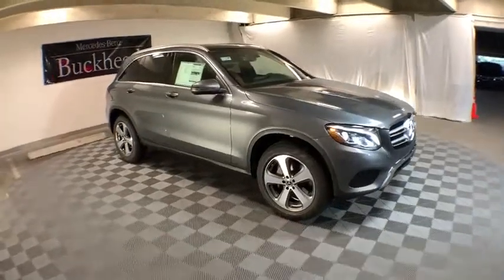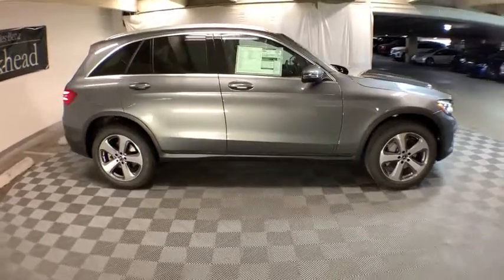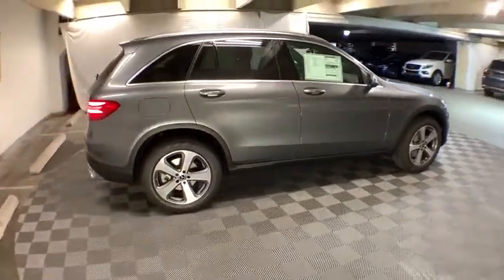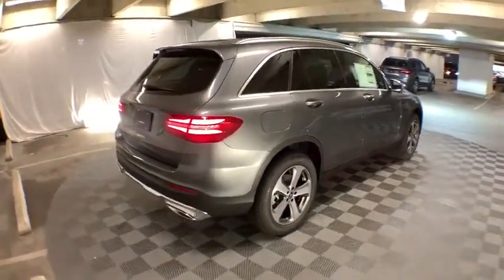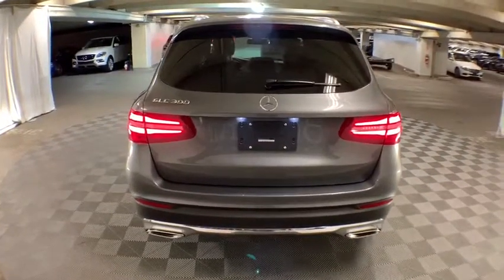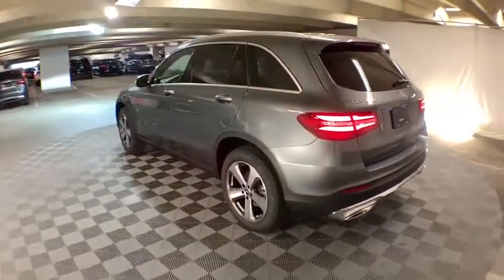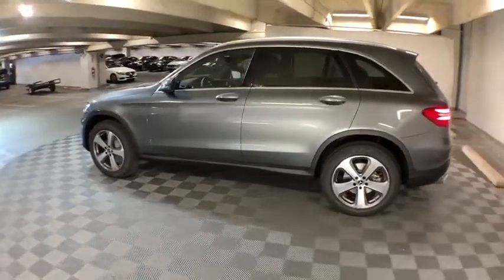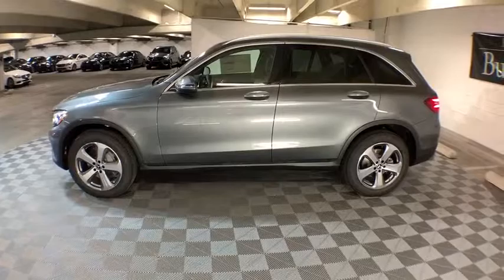2019 Mercedes-Benz GLC New and preowned Mercedes-Benz, Atlanta, Buckhead, certified preowned 193390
Selenite Gray Metallic N 2019 Mercedes-Benz GLC available in Atlanta, Georgia at Mercedes of Buckhead.

Recent Arrival! Mercedes-Benz of Buckhead is pleased to offer you this impressive 2019 Mercedes-Benz GLC, generously equipped and finished in beautiful Grey, along with SADDLE BROWN LEATHER Leather. Advertised price excludes all official government fees and taxes, dealer fees and customer-selected options. Please inquire about our Star Elite and Loyalty Rewards Programs. You may also be eligible for additional incentives and/or discounts, so please contact your Mercedes-Benz of Buckhead Sales Professional for more information.br2019 Mercedes-Benz GLC GLC 300 Greybrbrbr22/27 City/Highway MPGbrbrMercedes-Benz of Buckhead prides ourselves on our exceptional customer satisfaction ratings Everyday. Our Certified professional sales staffs only goal is to treat you to the most relaxed, enjoyable and trustworthy purchasing experience that you have ever had. Our convenient Buckhead location near Lenox Mall and Phipps Plaza, very flexible Sales and Service hours, and expansive of selection of weather-protected new and pre-owned automobiles only adds to that experience. Please allow us to show you what make Mercedes-Benz of Buckhead the luxury car dealership of choice in the entire Southeast. Enjoy our gourmet Cafe Benz, award winning Service department and be assured that our commitment to serving you is absolutely the #1 priority! Mercedes-Benz of Buckhead - Where People Drive Us. Every new Mercedes-Benz comes with the peace of mind associated with 24/7 Roadside Assistance throughout its warranty period, the industry's highest consumer confidence ratings, and the quality, comfort, and safety you expect from the world's first car manufacturer.
Axle Ratio: TBA,Heated Front Bucket Seats,MB-Tex Upholstery,Audio 20 w/Single CD,Electrically Adjustable Passenger Seat,Speed control,Speed-sensing steering,Split folding rear seat,Steering wheel memory,Steering wheel mounted audio controls,Telescoping steering wheel,Tilt steering wheel,Traction control,Trip computer,Turn signal indicator mirrors,Variably intermittent wipers,Weather band radio,Auto-dimming Rear-View mirror,Child-Seat-Sensing Airbag,Premium audio system: COMAND,Exterior Parking Camera Rear,4-Wheel Disc Brakes,6 Speakers,Air Conditioning,Electronic Stability Control,Front Bucket Seats,Front Center Armrest,Power Liftgate,Tachometer,ABS brakes,AM/FM radio,Adaptive suspension,Adjustable head restraints: driver and passenger w/tilt,Alloy wheels,Anti-whiplash front head restraints,Auto tilt-away steering wheel,Auto-dimming door mirrors,Automatic temperature control,Brake assist,Bumpers: body-color,CD player,Delay-off headlights,Driver door bin,Driver vanity mirror,Dual front impact airbags,Dual front side impact airbags,Emergency communication system,Four wheel independent suspension,Front anti-roll bar,Front dual zone A/C,Front reading lights,Fully automatic headlights,Garage door transmitter: Homelink,Genuine wood dashboard insert,Genuine wood door panel insert,Heated door mirrors,Heated front seats,Illuminated entry,Knee airbag,Leather steering wheel,Low tire pressure warning,Memory seat,Occupant sensing airbag,Outside temperature display,Overhead airbag,Overhead console,Panic alarm,Passenger door bin,Passenger vanity mirror,Power door mirrors,Power driver seat,Power passenger seat,Power steering,Power windows,Radio data system,Rain sensing wipers,Rear anti-roll bar,Rear fog lights,Rear reading lights,Rear seat center armrest,Rear window defroster,Rear window wiper,Remote keyless entry,Roof rack: rails only,Security system